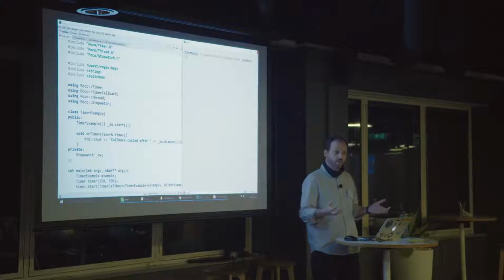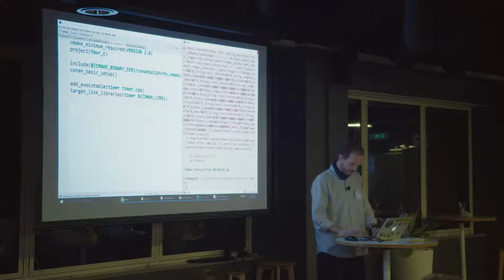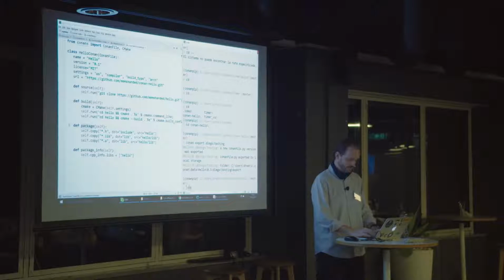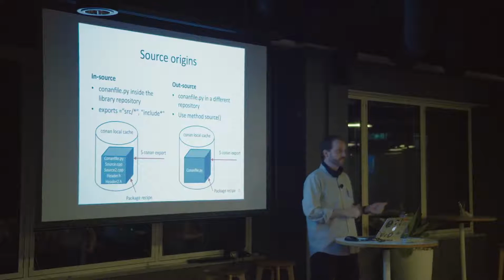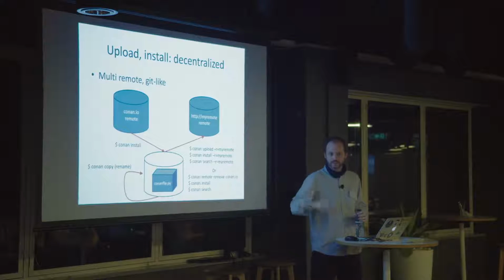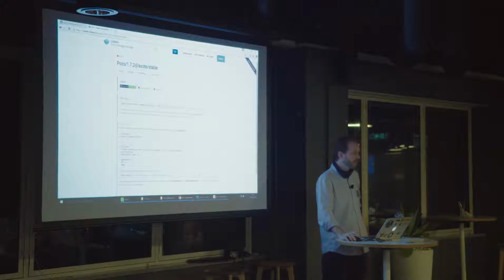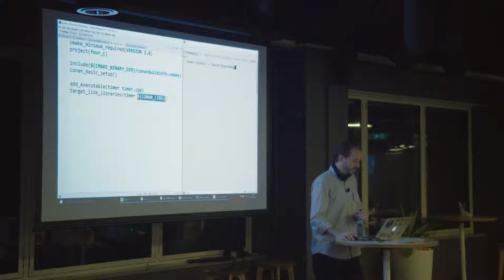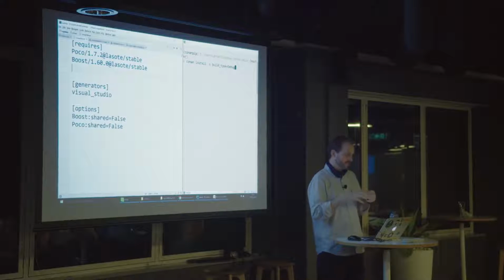Diego Rodriguez-Losada: Conan C++ package manager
A talk with Diego Rodriguez-Losada at the IMC C++ meet up.
Sydney, 19th May 2016